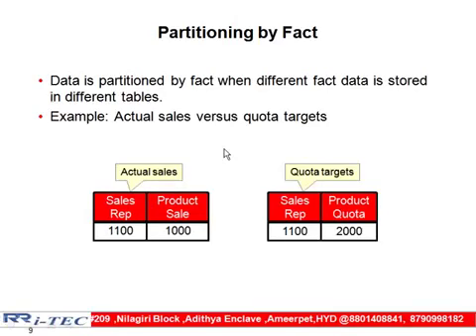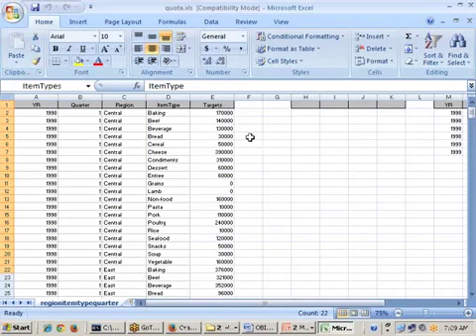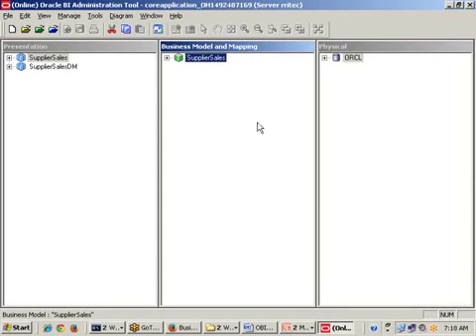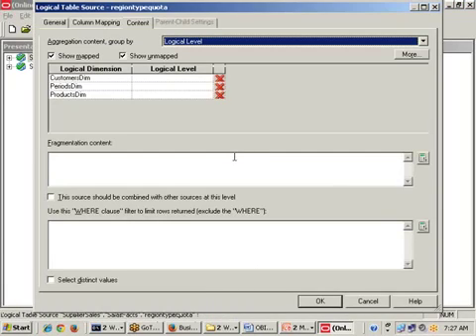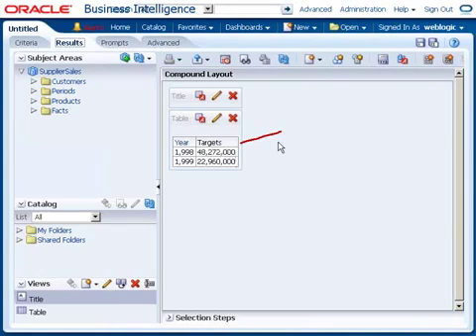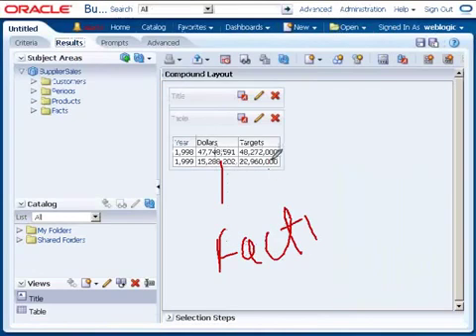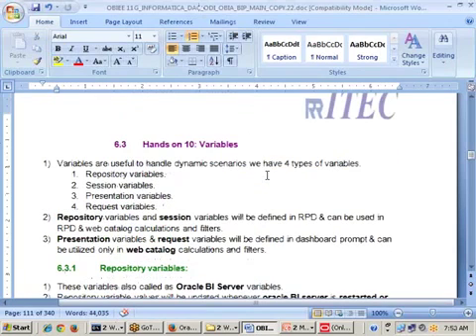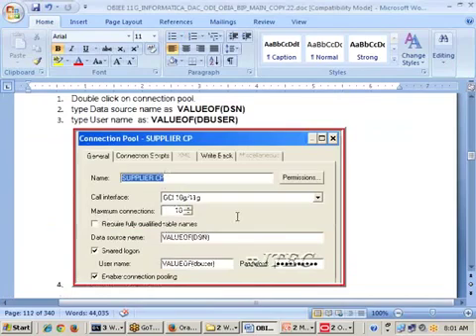03 Partitions and Fragmentations Part2 and Variables part1 SL03